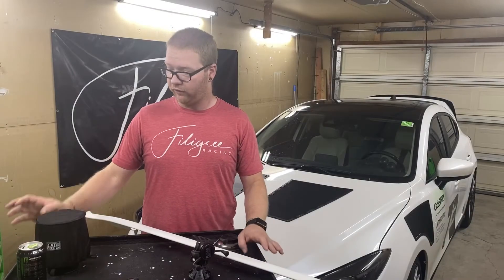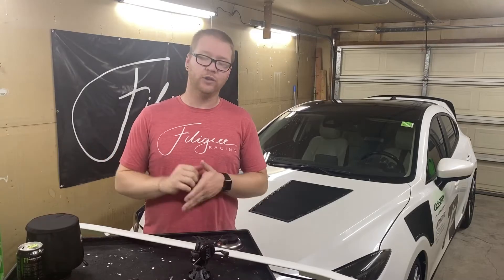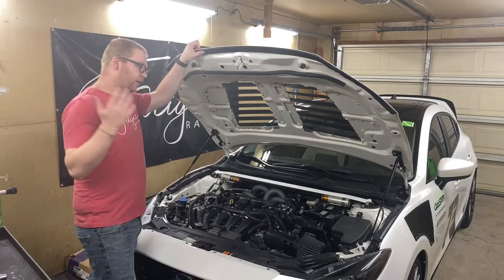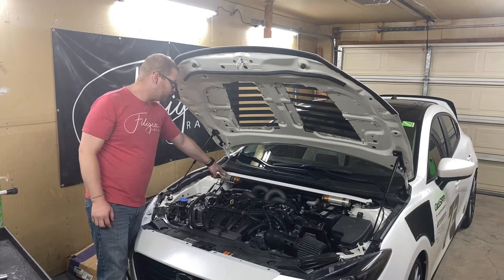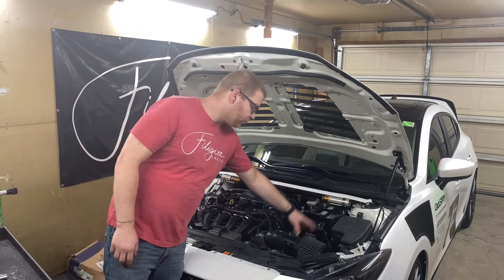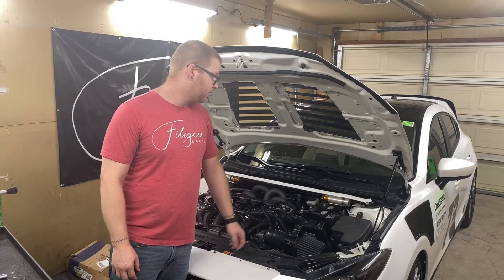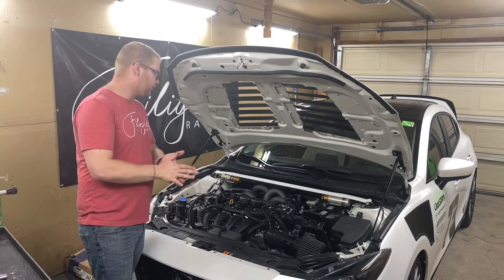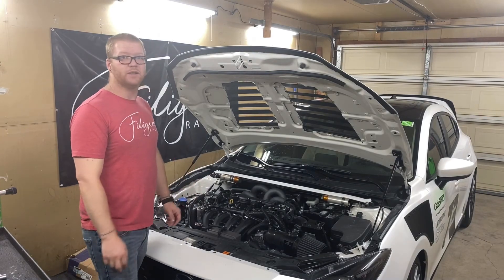CorkSport Strut Tower Bar, and Mounting External Damper Reservoir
We got our strut bar back from Tag Coating LLC with  a fresh powder coating and ready to install. Was hoping to put a new air filter on, but unfortunately had the wrong one.

For more on our build and other content please visit Filigree-Racing.com

Let us know what you think, and what you’d like to see more of.

Corksport
Mishimoto
Powerneedy Motorsport
Fusion Lighting
Clutch Masters